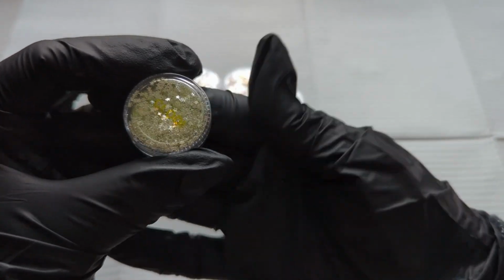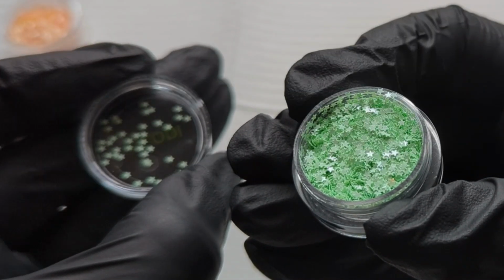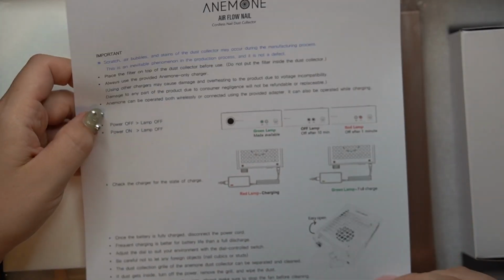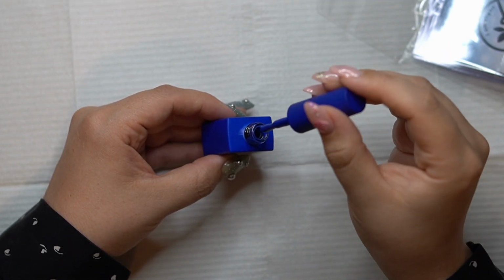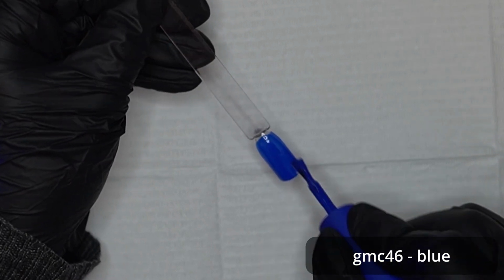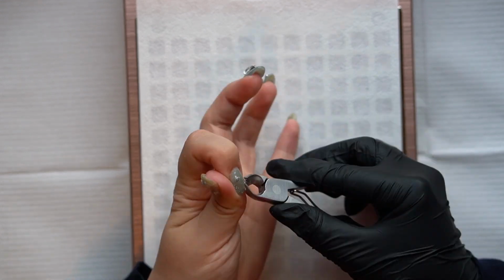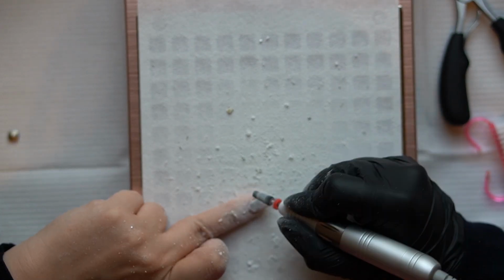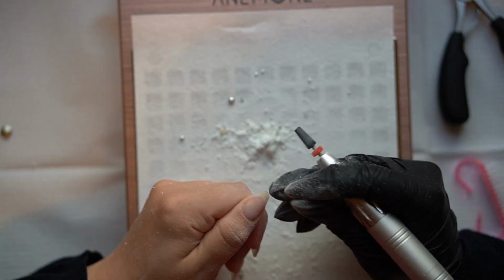what i got in the @Zillabeau anniversary sale & how i remove and maintain my gel nails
today i'm showing you what i got in the zillabeau sale, featuring the anemone dust collector, gel monsta polishes and other fun stuff. i'll also show the dust collector in action. i hope you enjoy!